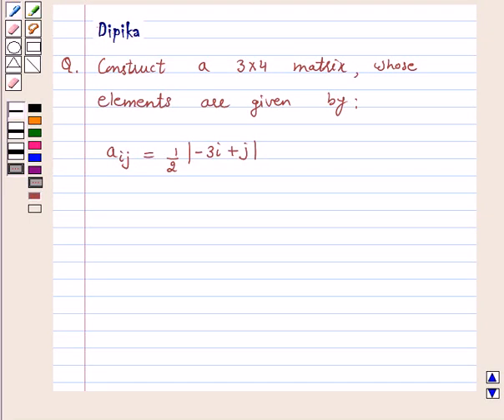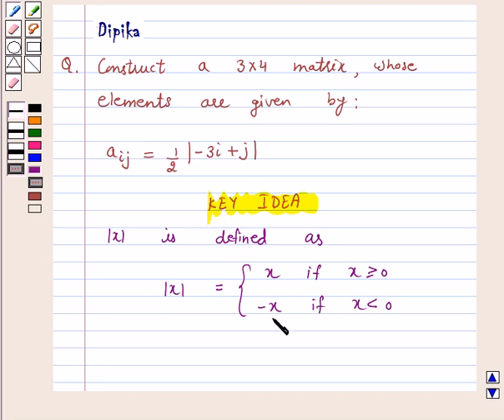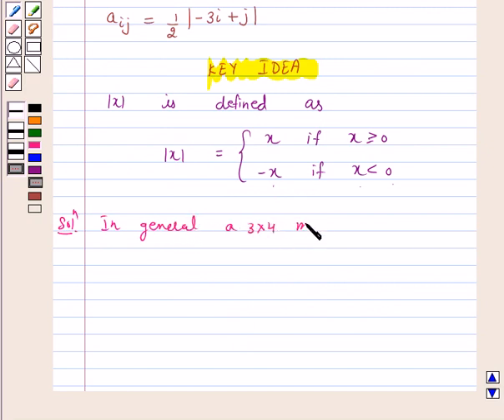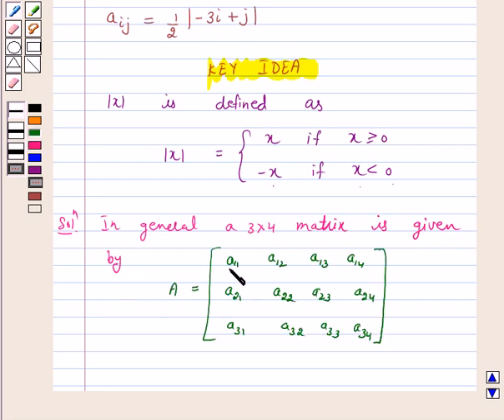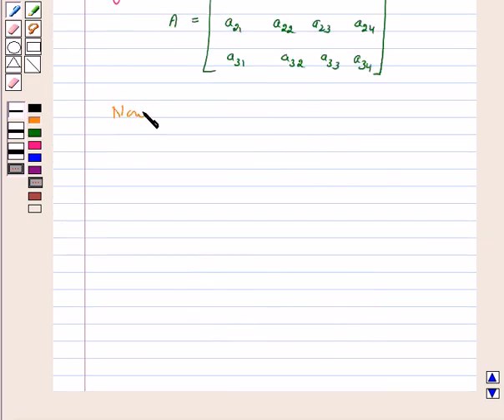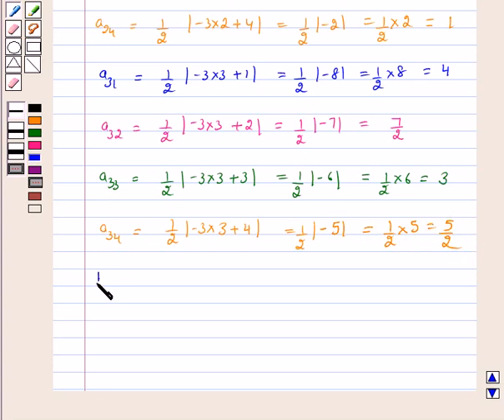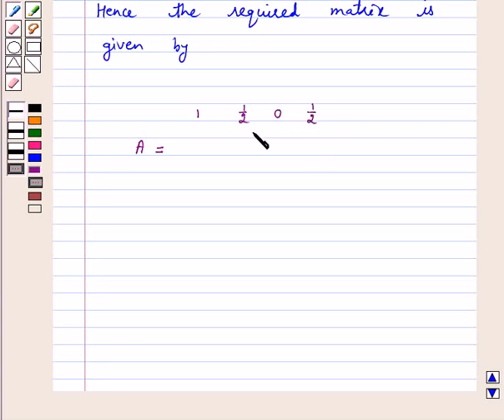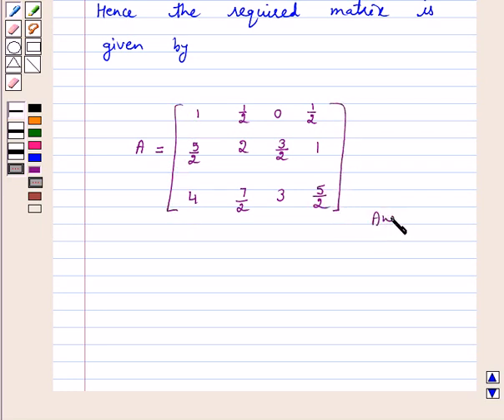Maths XII NCERT 2007 3 3 1 5i